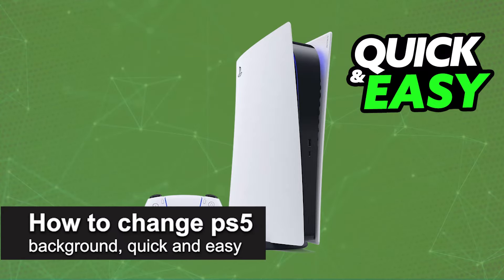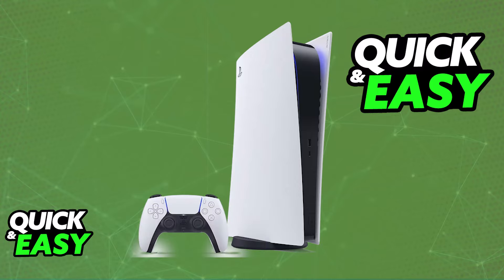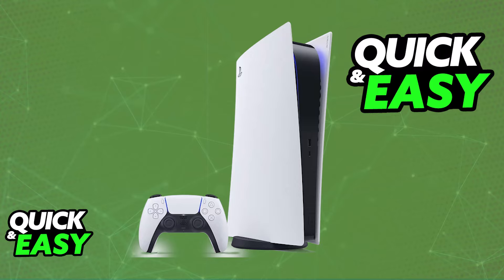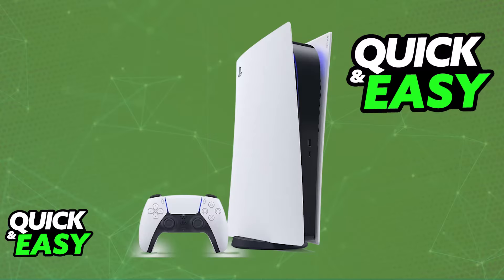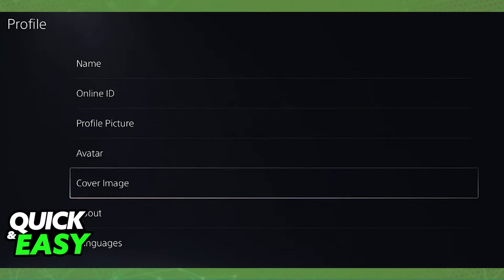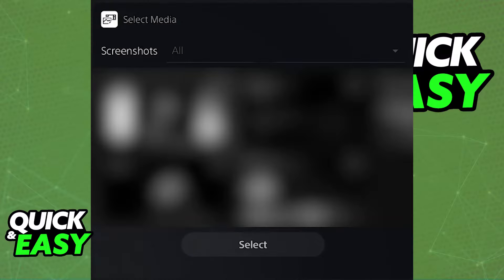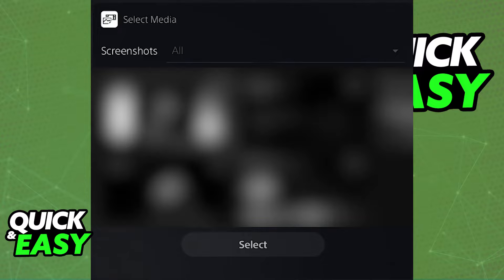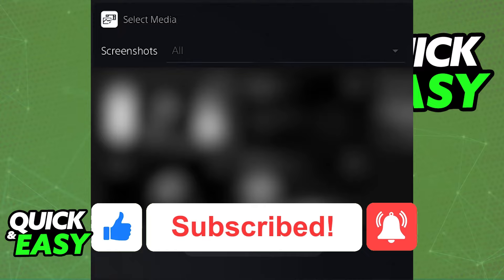How To Change PS5 Background (2025)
I will solve your doubts about how to change ps5 background, and whether or not it is possible to do this.

I hope I have helped you with the video!